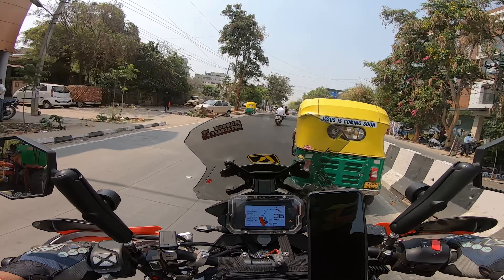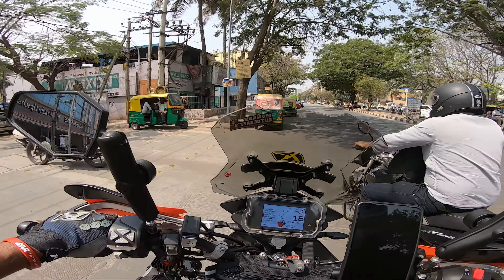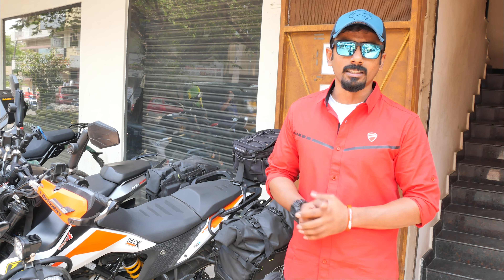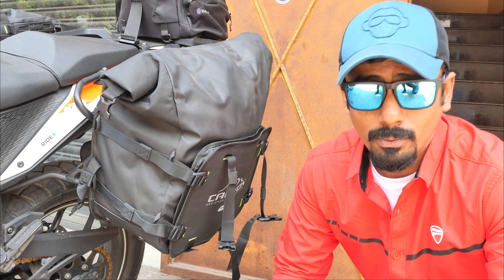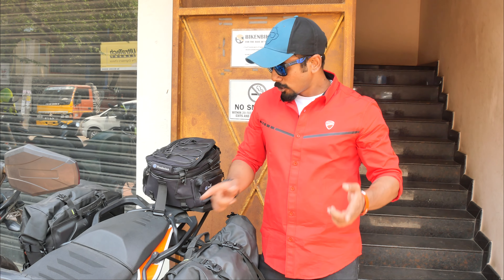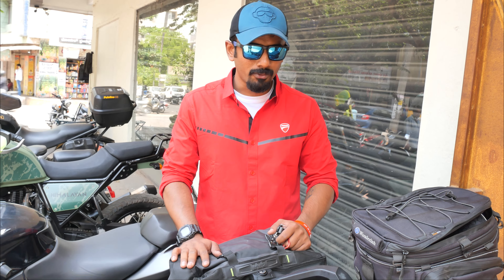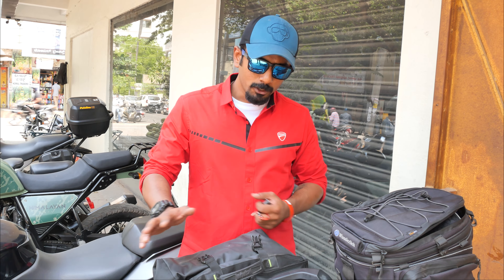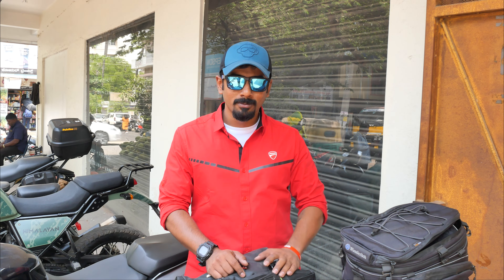GIVI GRT 720 SOFT PANNIERS FOR KTM ADV 390 | Luggage for ADV 390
This video is about the Givi GRT 720 Soft Panniers

MOTOVLOGGING SETUPS
Primary Motovlogging Camera | GoPro Hero 7
Primary Camera - Panasonic Lumix G100

RIDING GEAR
Bell MX9 Helmet
Klim Dakar riding jacket
Klim Dakar riding gloves
Revit riding pants
SHIMA Touring boots

My ADV 390 is completely kitted out by BikenBiker and all the parts you see on the bike is available

Hi folks, my name is Ajit Ramesh, I am a Motovlogger from Bengaluru, India. I love travelling and making memories. I upload most of my travel
videos on youtube and short reels on instagram. I am here to take you guys around when I am riding out and show you all the beautiful country we live in.

I've explored parts of Maharashtra, Madhya Pradesh,Himachal Pradesh, Jammu & Kashmir, Ladakh, Spiti, Kerala, Goa, Karnataka in India.

I Currently ride a KTM ADV 390 and you will see it on most of my road trips.